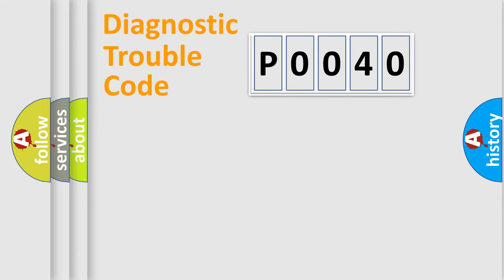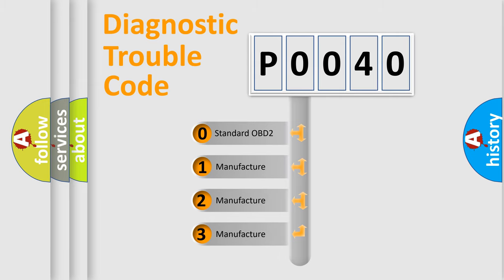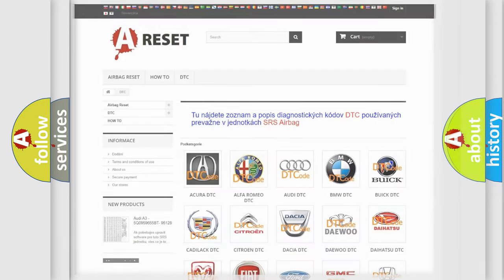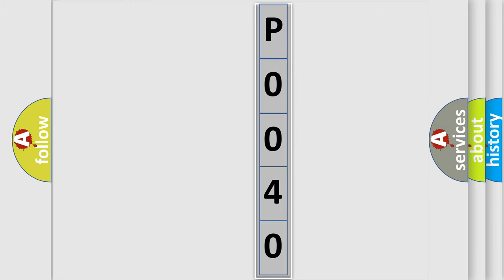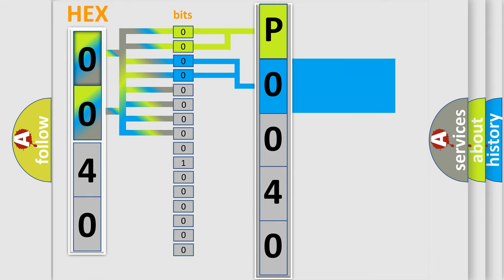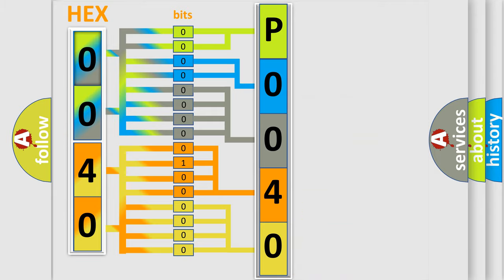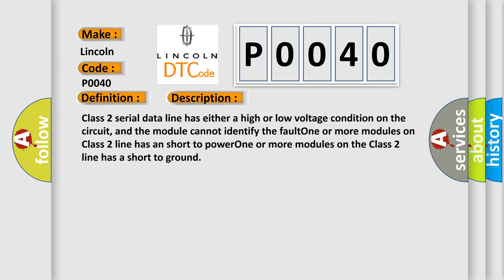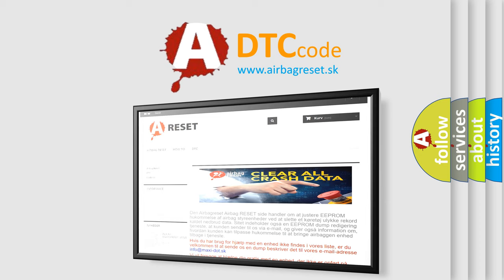DTC Lincoln P0040 Short Explanation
Contents:
0:21 Basic DTC analysis according to OBD2 protocol standard.
1:48 Insight into programming
2:58 A diagnostically understandable description of the Diagnostic Trouble Code
3:05 Basic error definition

Make:
Lincoln
Code:
P0040
Definition:
Class 2 Data Link High or Low
Cause: